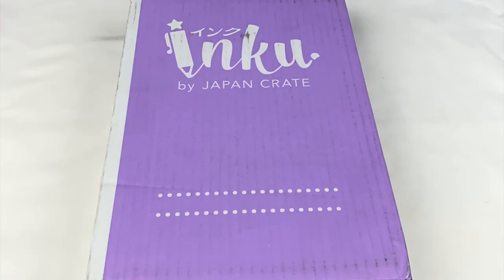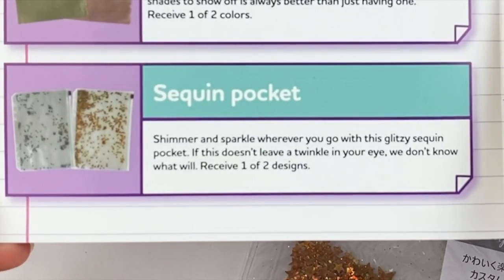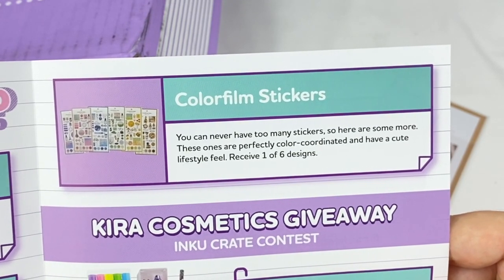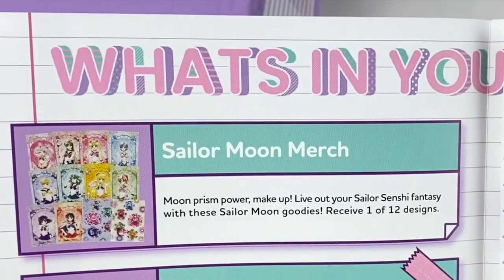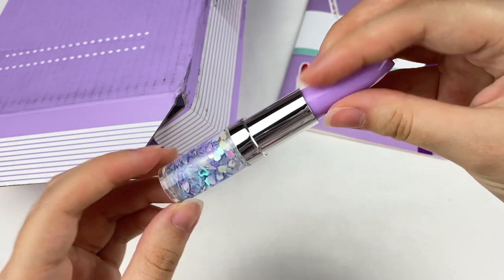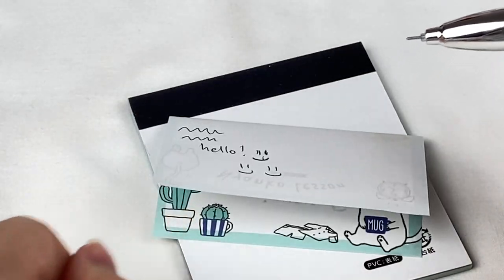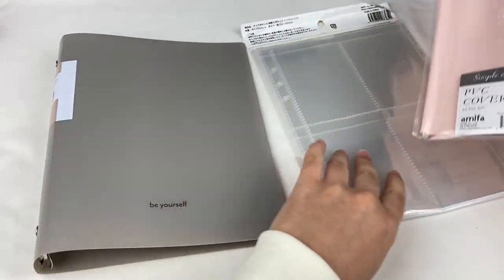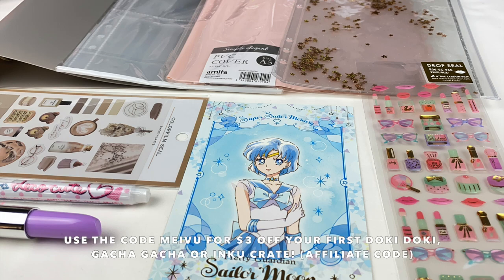sailor moon stationery, new 6 ring binder, aesthetic stickers and more! | Inku Crate November 2021 ♡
Hi everyone~!!

Here is an unboxing of the November 2021 Inku Crate that was sent to me for review by Japan Crate!
This month featured a new 6 ring binder set, Sailor Moon merch and more~

This crate will be available to purchase until the end of November!

Due to Japan Post stopping some shipping options recently, please see Japan Crate's updates on their website regarding new shipping methods and fees~